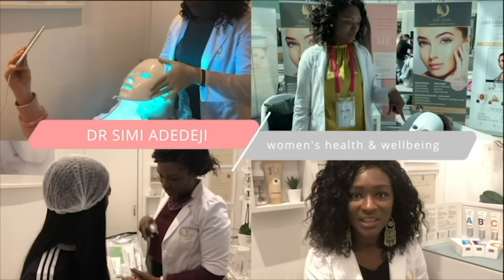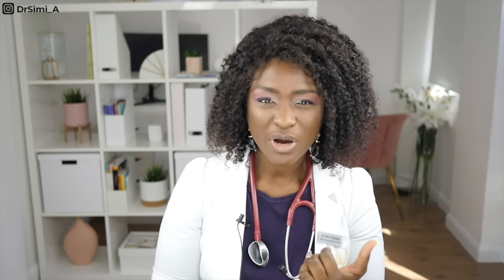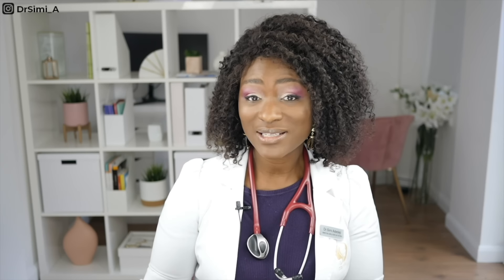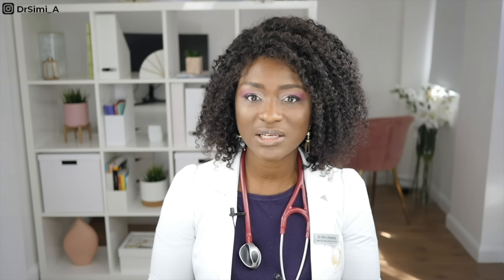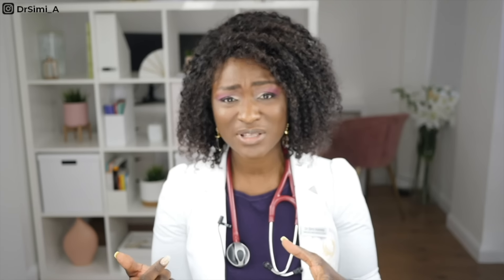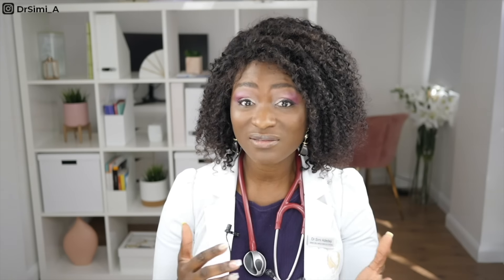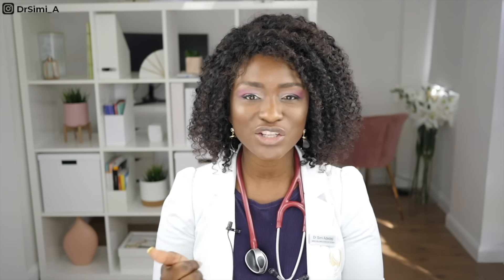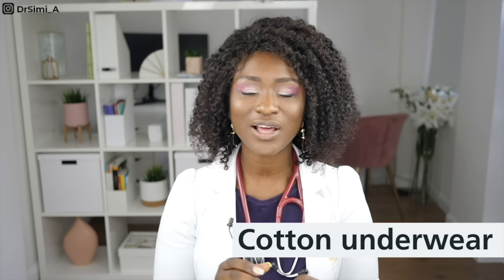Vaginal Discharge Colours | Is My Discharge Normal:Thrush, Bacterial Vaginosis, STI, Yeast Infection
▶In this video:
00:00 Intro
1:12 Yellow-green discharge
4:19 Red discharge
8:10 White discharge
11:04 Grey discharge
12:22 Clear discharge
13:21 Top Tips for Selfcare
15:41 See a doctor if...

▶Dr Simi Adedeji
Former Surgeon | Current GP and Cosmetic Doctor
MBBS BSc MRCS MRCGP DFSRH Cert IoD
Bachelor of Science (BSc): Haematology
-Imperial College London - 1st class honours
Bachelor of Medicine and Surgery (MBBS)
-Imperial College London - Distinction in Surgery
-Member of the Royal College of Surgeons of England (MRCS Eng)
-Member of the Royal College of General Practitioners (MRCGP)
-Masters in Aesthetic Medicine (MSc Aesthetic Medicine)
Queen Mary University London 2019 -
-Diploma of The Faculty of Sexual and Reproductive Health (DFSRH)
The Royal College of Obstetricians & Gynaecologists
Certificate of Company Direction (Cert IoD)
Institute of Directors, London

Dr Simi offers a wide range of non surgical cosmetic treatments including
▶MEDICAL CONSULTATION
▶MEDICAL STRENGTH COSMETICS
▶DERMAL FILLERS
▶ANTI-WRINKLE TREATMENTS
▶SKIN RESURFACING
▶CHEMICAL PEELS
▶MICRONEEDLING
▶MEDICAL FACIALS
▶LED LIGHT TREATMENT
▶MESOTHERAPY (SKIN COCKTAILS)
▶SKIN TAG REMOVALS

Start you skin journey today